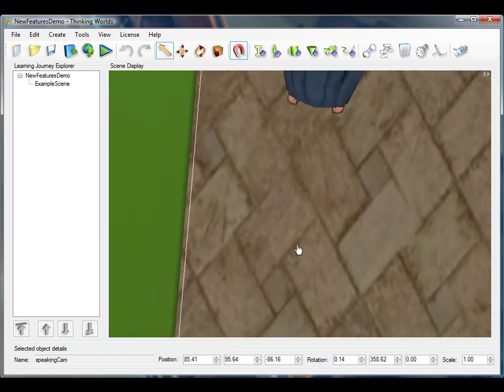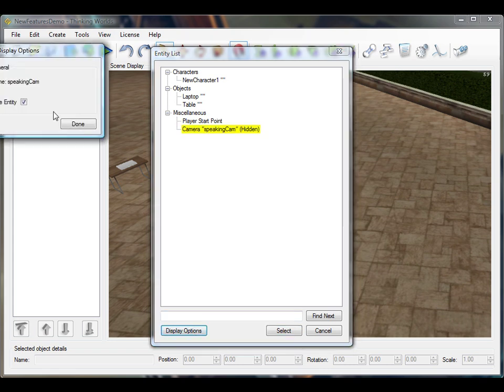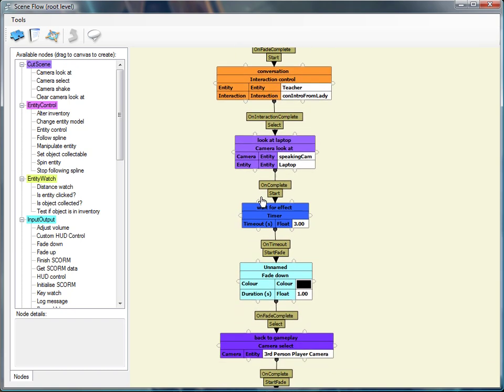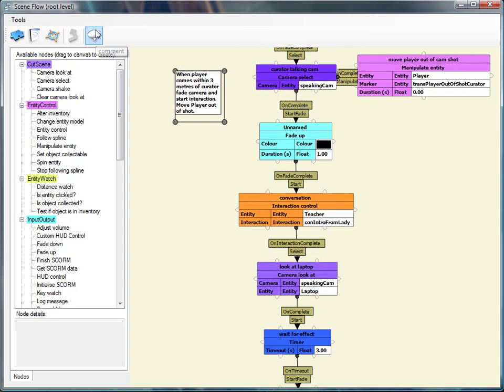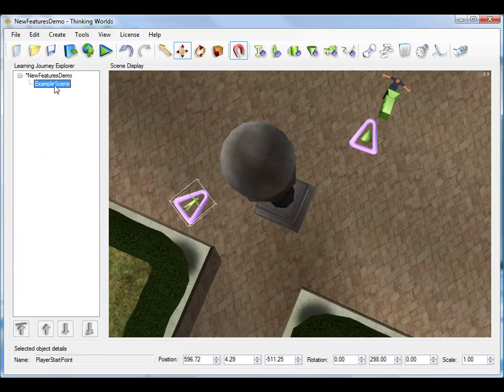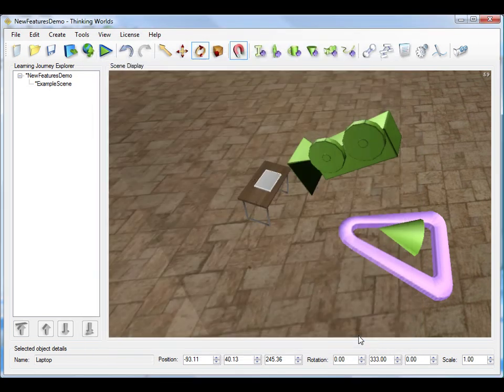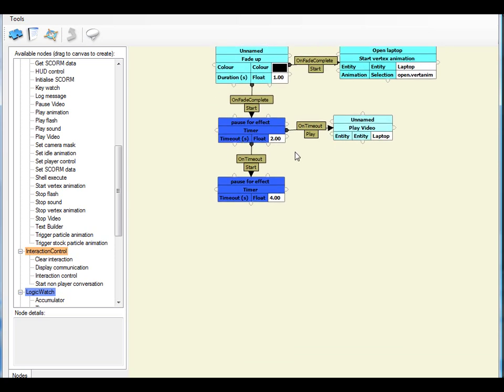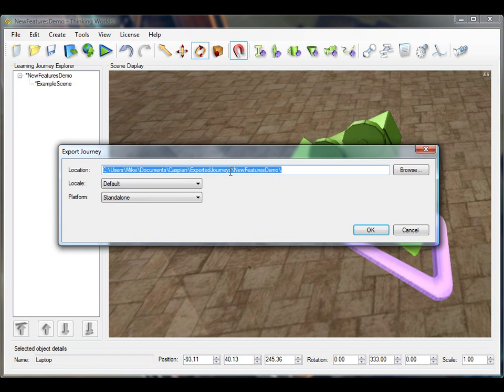Thinking Worlds 3.3 Sneak Peak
This is a sneak peak at the new features that will be unveiled with the launch of Thinking Worlds version 3.3.